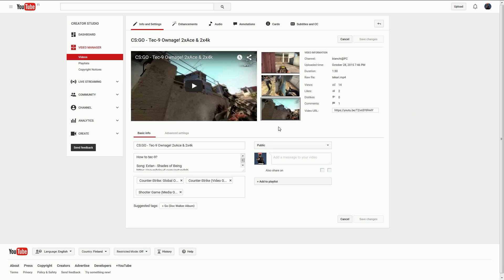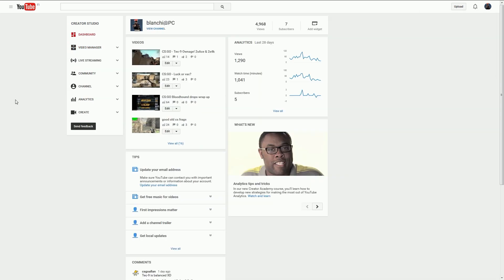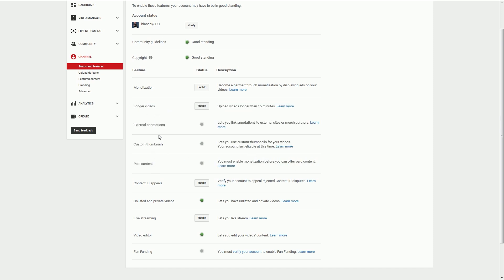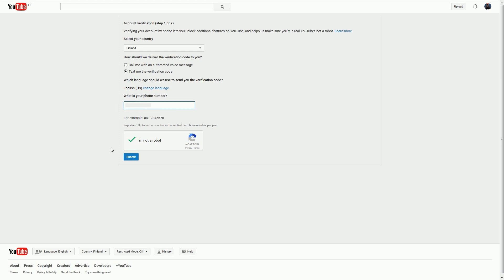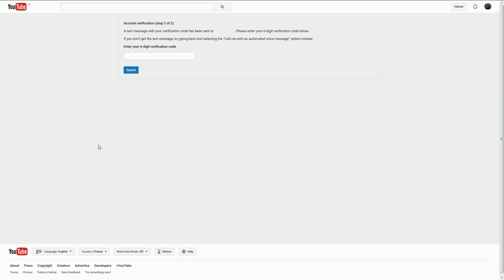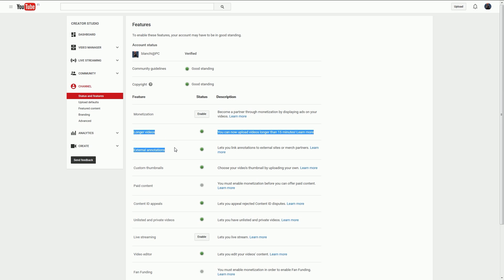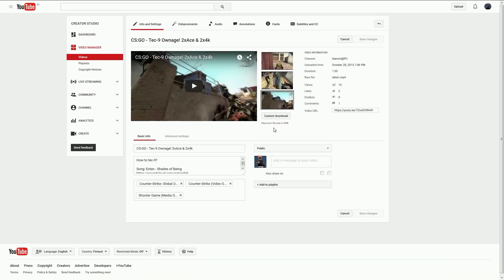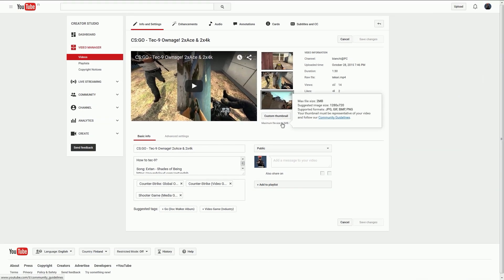How to add custom thumbnails to your videos? (2016)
Sorry about the crap audio. Old SB wasn't working properly.

Tags: I need custom thumbnail to my youtube video. How to add a custom thumbnail to my Youtube videos?